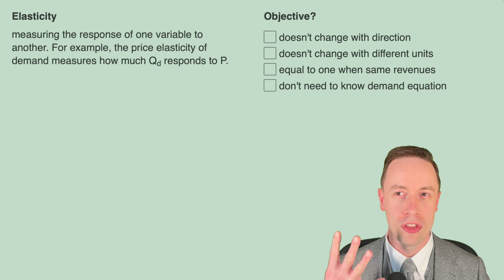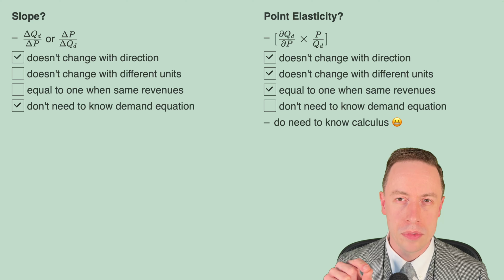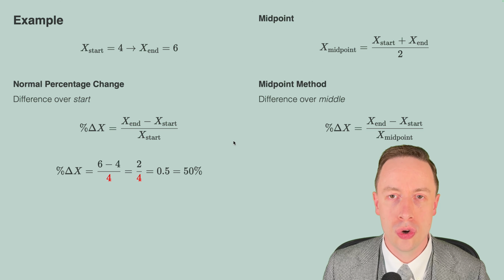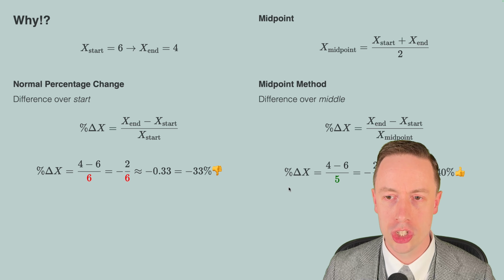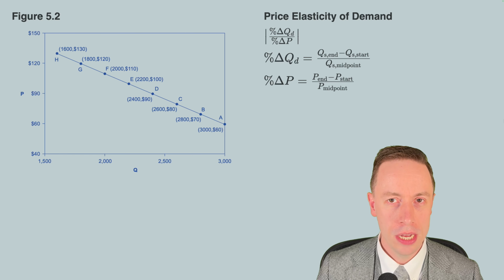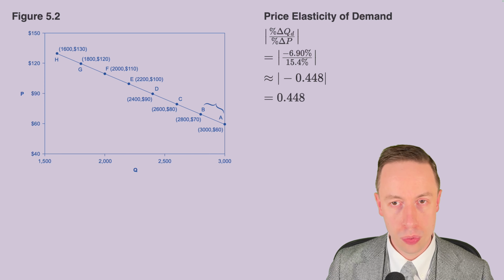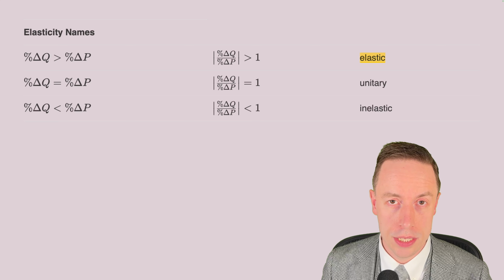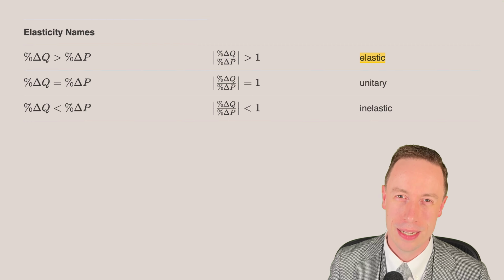Price Elasticity of Demand and Supply